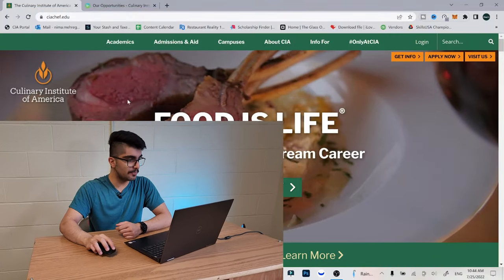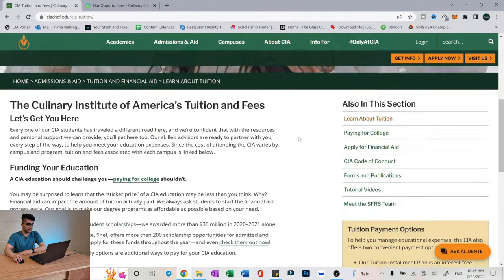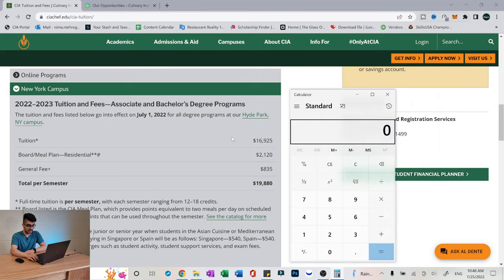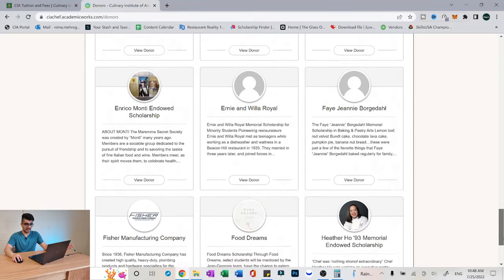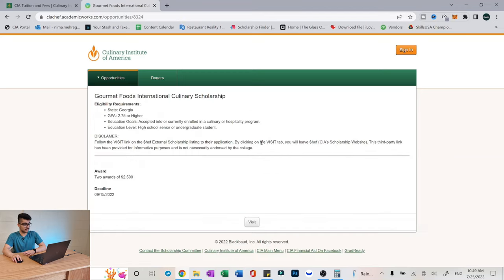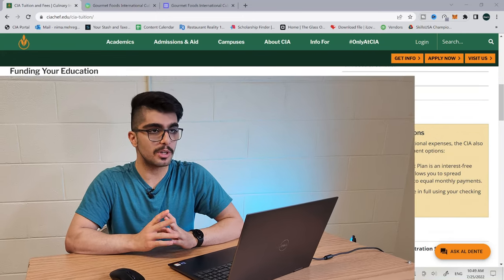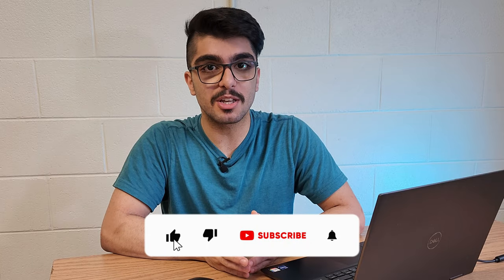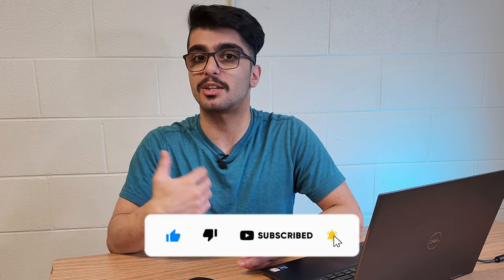CIA Tuition / Everything you need to know about CIA tuition / Culinary Institute of America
Hello everyone!
We have another CIA video! This video is about the Culinary Institute of America's tuition. I have received a lot of comments on YouTube about CIA's tuition so I decided to make a video about it.
how much does it cost to go to the Culinary Institute of America?
is CIA expensive?